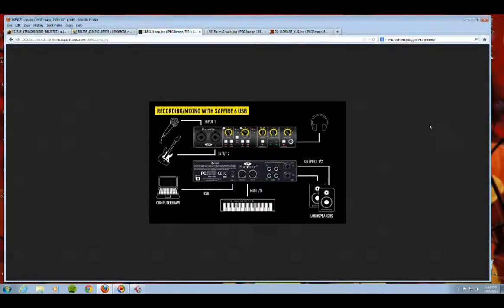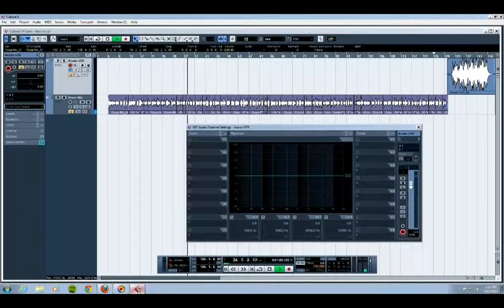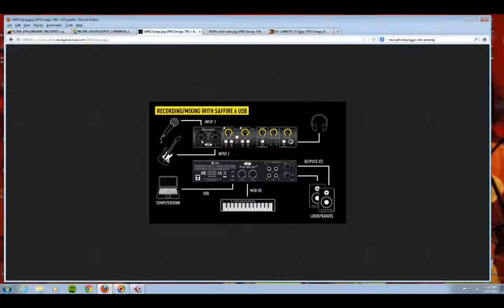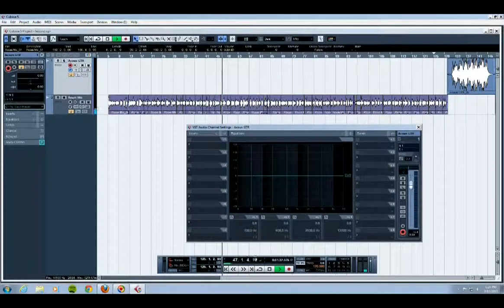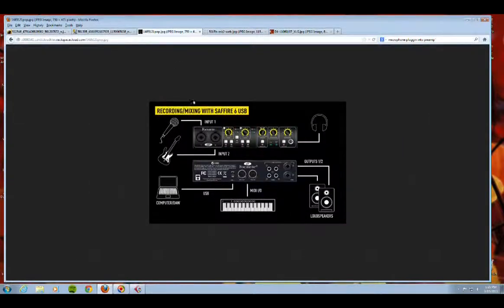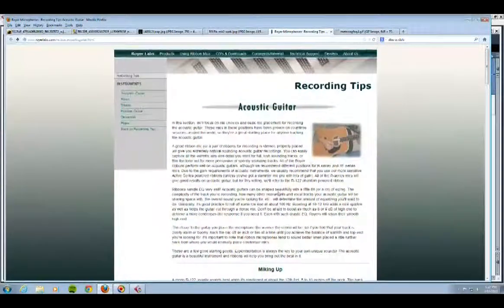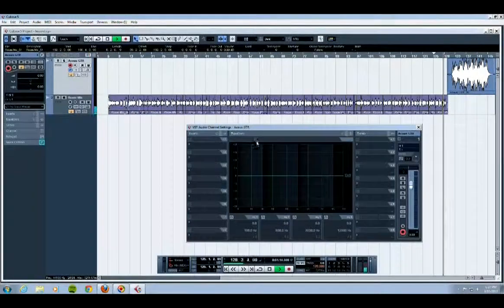How to Record Acoustic Guitar by Mike Aguado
Introduction to Music Production (Lesson 1) (Coursera.org)

A quick introduction to recording an acoustic guitar for the uninitiated beginner.